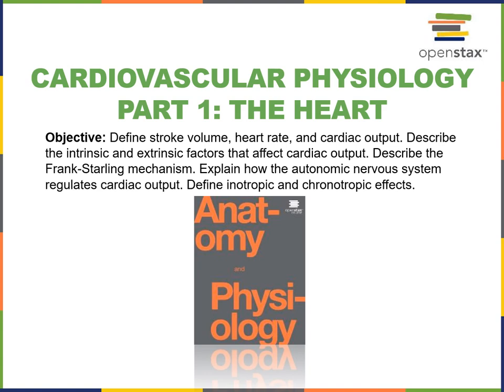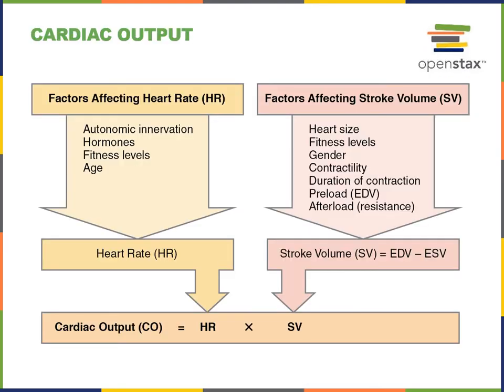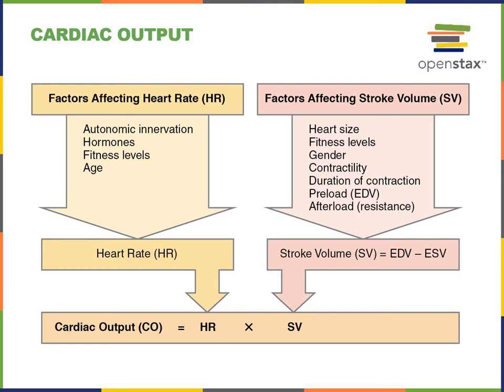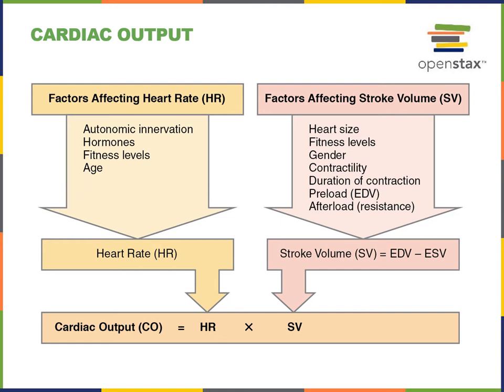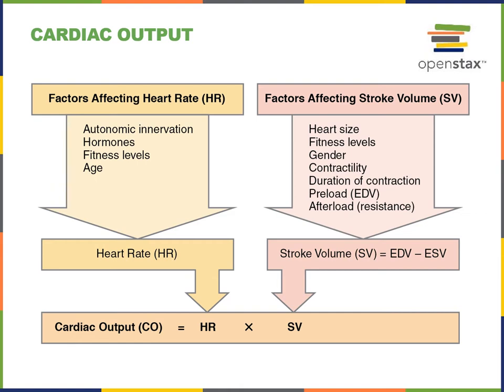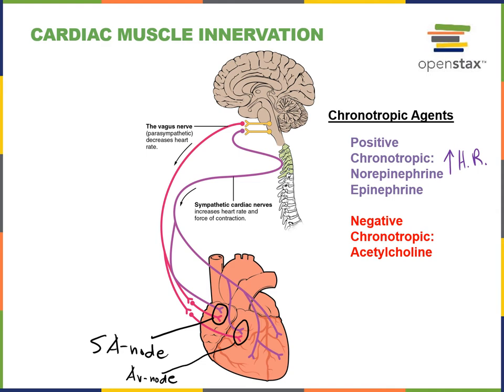Cardiovascular physiology The Heart Part 4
Objective: Define stroke volume, heart rate, and cardiac output. Describe the intrinsic and extrinsic factors that affect cardiac output. Describe the Frank-Starling mechanism. Explain how the autonomic nervous system regulates cardiac output. Define inotropic and chronotropic effects.